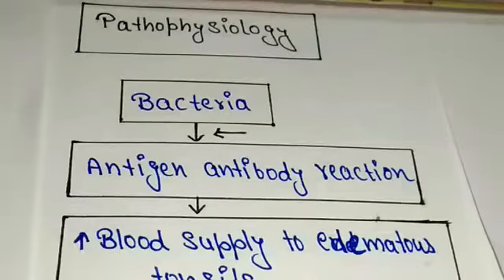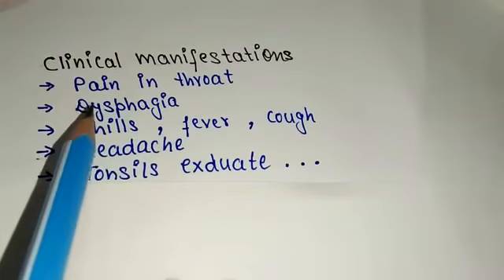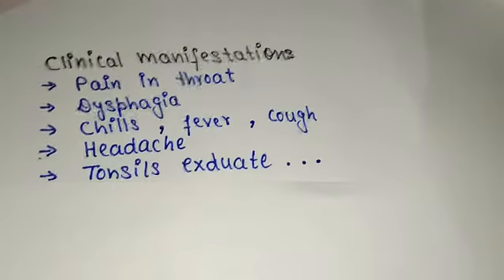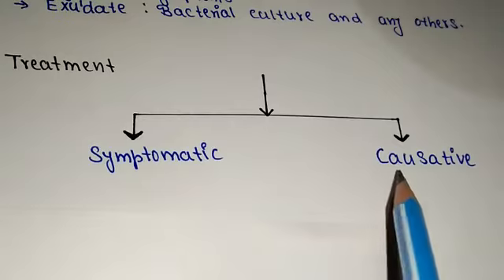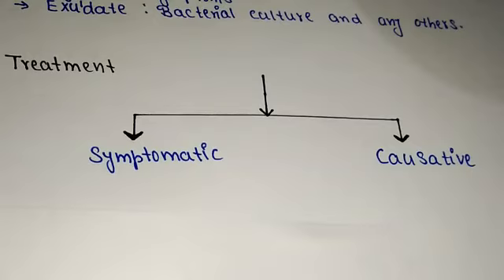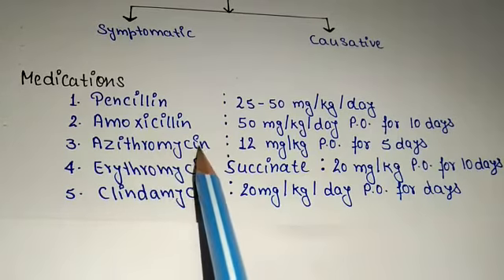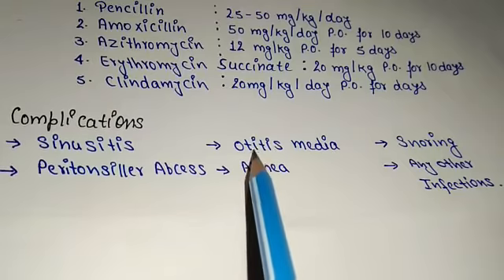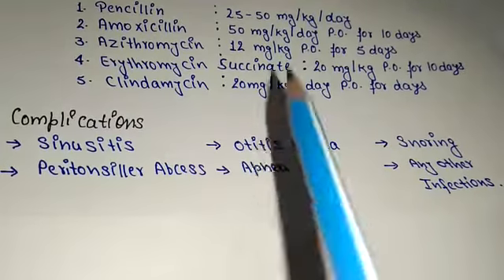Tonsillitis (Part-2)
Tonsillitis explanation
Clinical manifestations
Diagnostic evaluations
Treatments
Complications